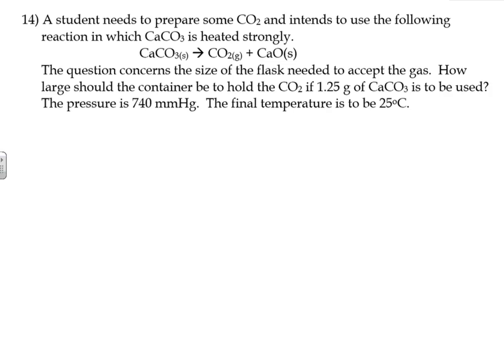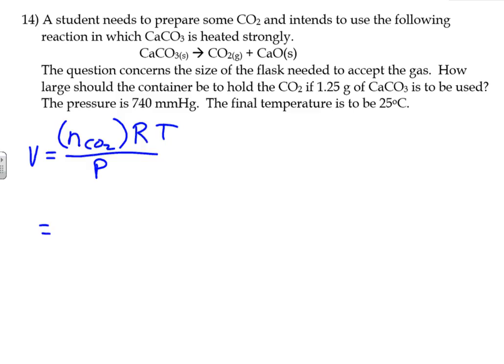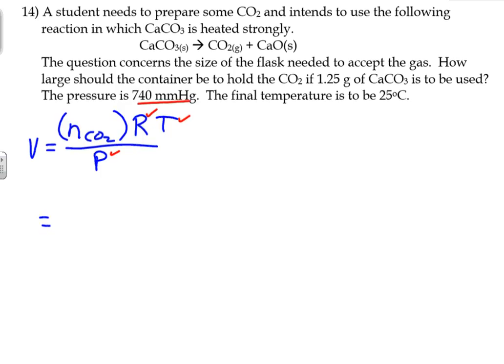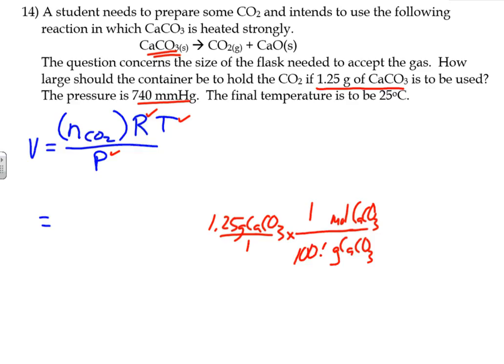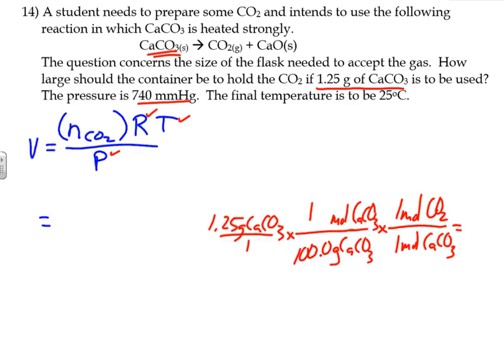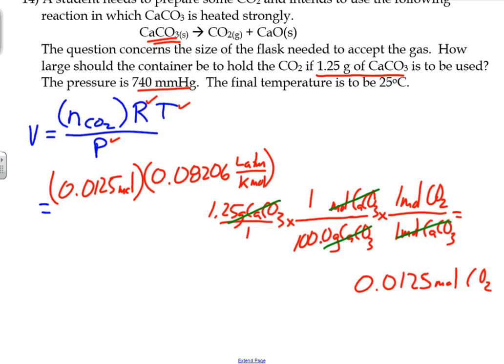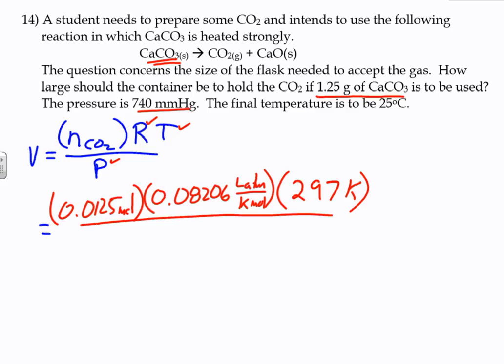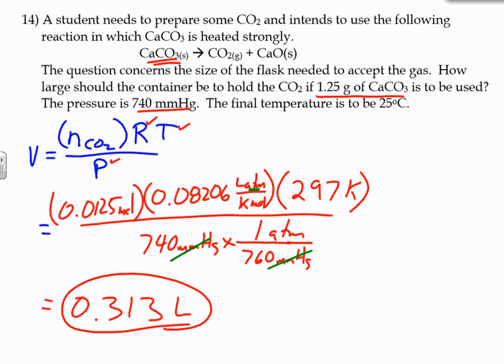HC Sem II Rev #14 Ans